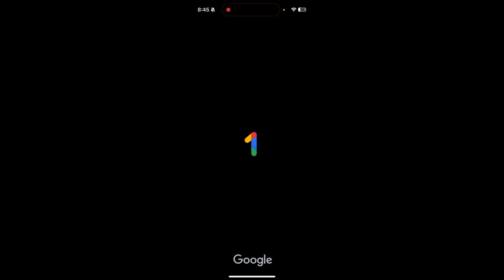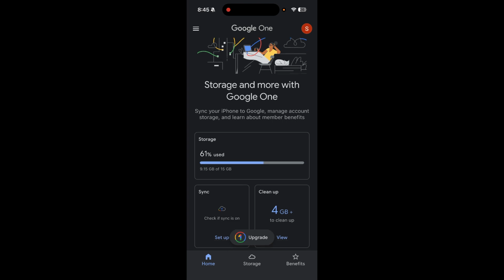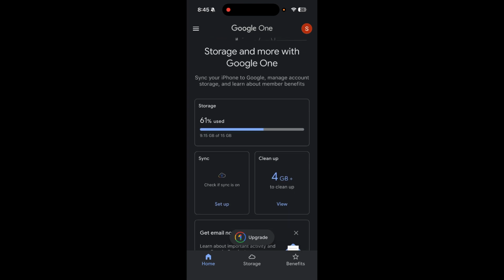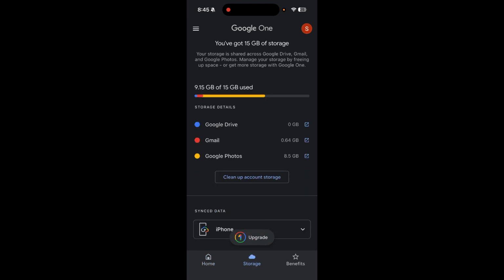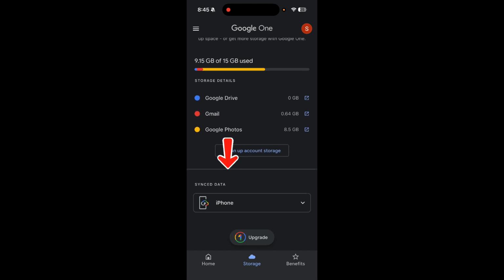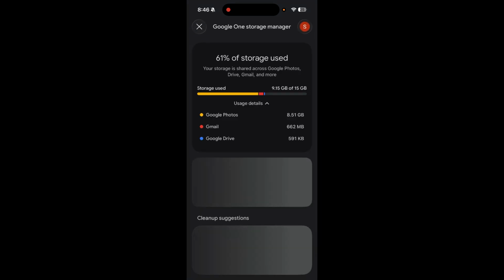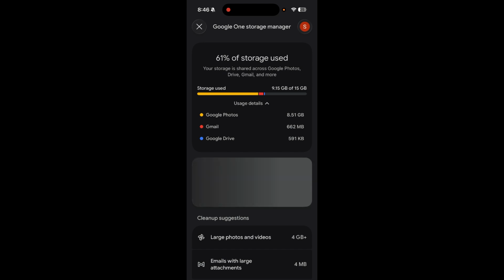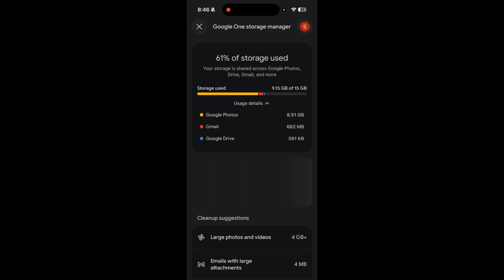How to Check Storage Usage in Google One 2026?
Learn how to check storage usage in Google One across Gmail, Google Drive, and Google Photos. This tutorial shows you step-by-step how to see what's taking up space, identify large files, and free up storage on Android, iOS, and web.

You'll also learn how to view storage breakdown by service, manage recommended cleanup items, and understand what counts against your quota versus what doesn't.